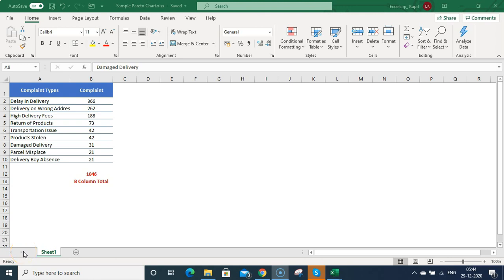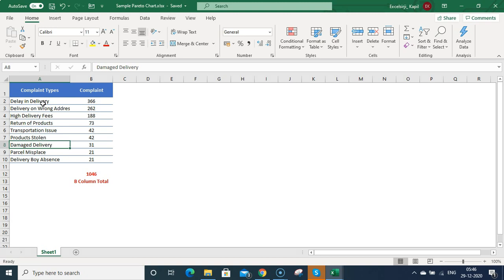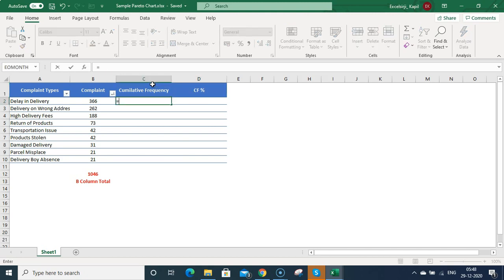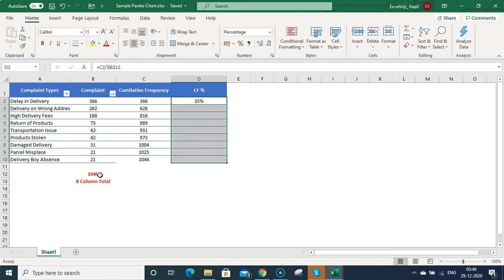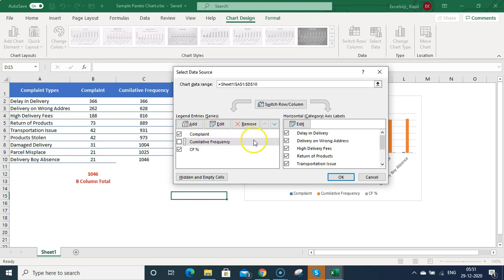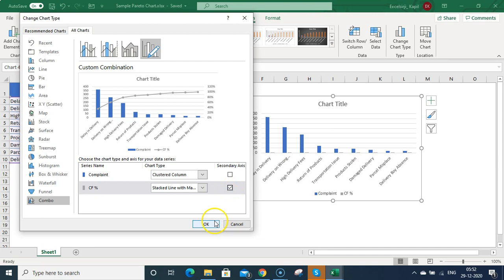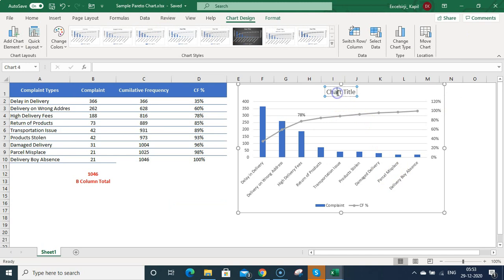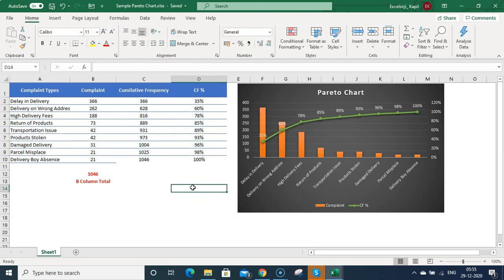How to use PARETO CHART (80/20 Rule) in Excel File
In this video we are going to learn "How to use PATETO CHART in Excel File". Pareto Chart studies the frequency distribution and advise you the most impacted/affected areas.

Topics covers here as below:

00:00 Introduction
00:08 What is PARETO CHART in Excel File
01:38 Calculating Cumulative Frequency
02:28 Calculating Cumulative Frequency Percentage
02:58 How to create PARETO CHART in Excel File

If you wanna support us and want us to write more. You can buy us a coffee from here:

Share the videos with your friends. Thank you